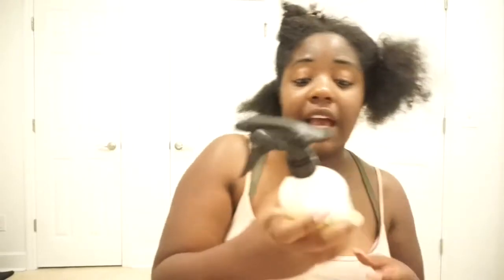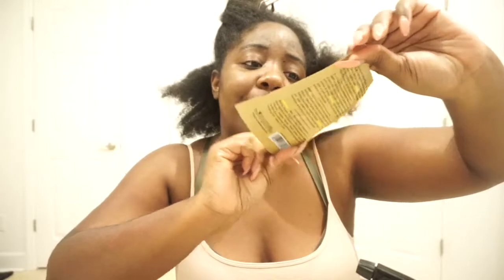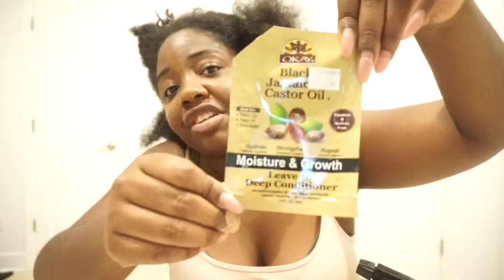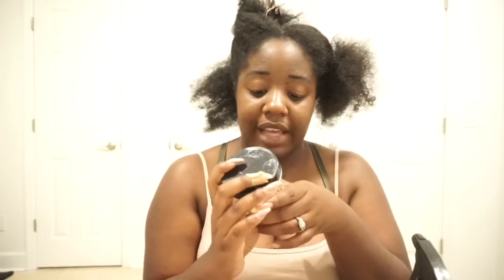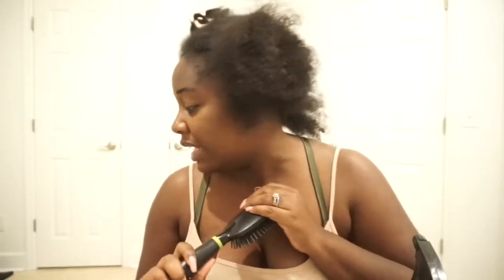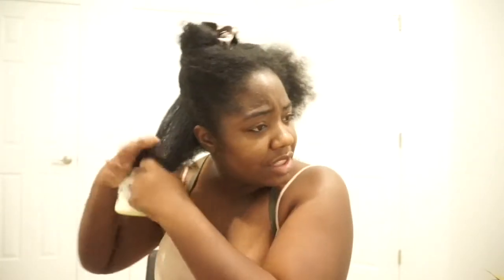Big Puff on Natural Hair | Medium Length | Super Easy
YES MA'AM! I'm natural!
I was in a bind...I broke a nail and couldn't braid my hair down to put on my new wig! LOL
Here I am at 10pm doing my first natural hair style so that I could look presentable at work Monday morning. I hope you enjoy.